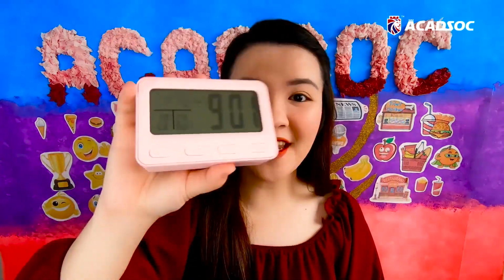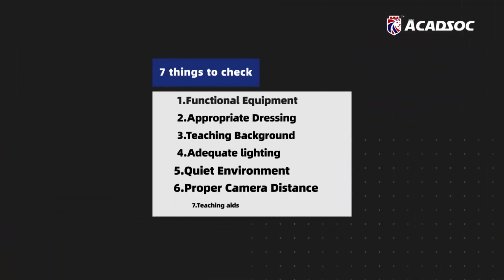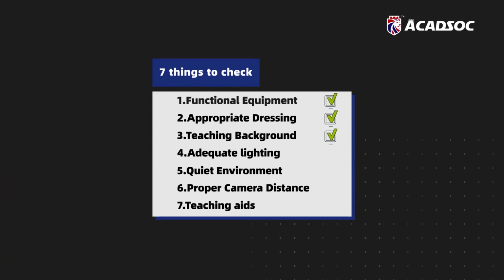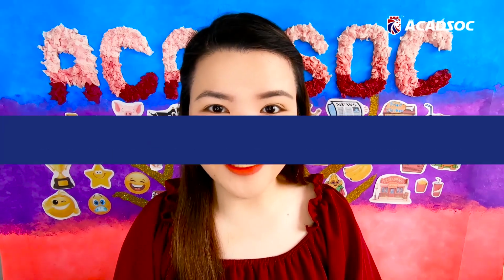A-Tips #13: |Seven Checklist Before Your Class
Join us now. Teach more, earn more, love more!

✅ Be the top tutor and earn 30,000—60,000 Php/month
✅ Big Bonus awaits
✅ Flexible working hours
✅ Work-Life Balance
✅ No more traffic jams